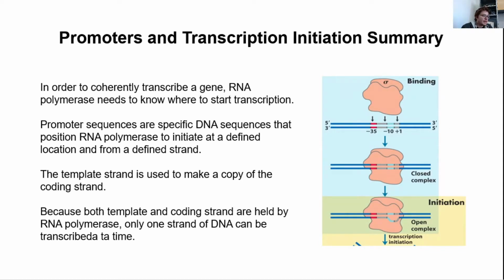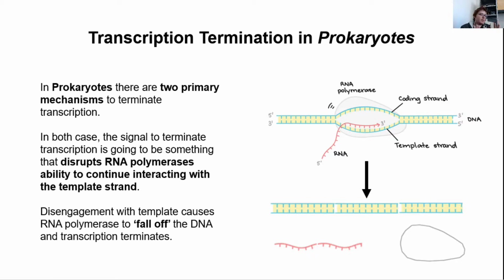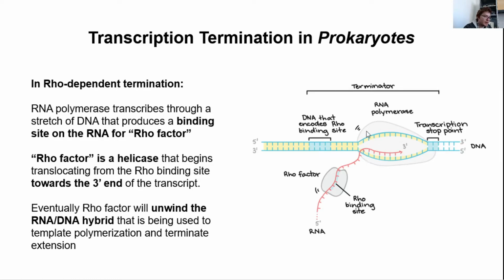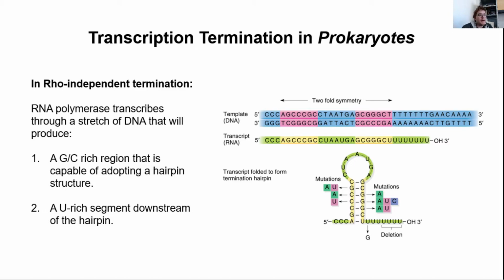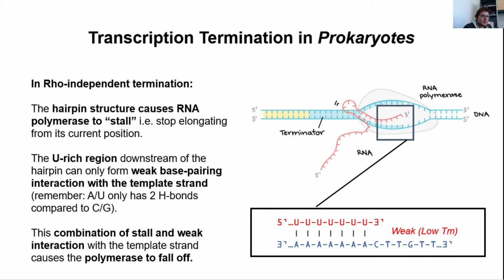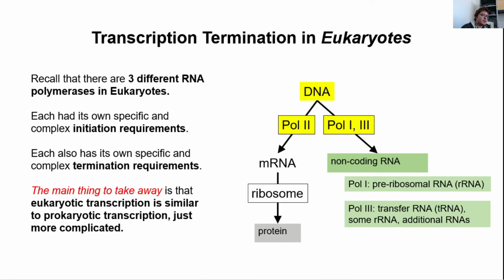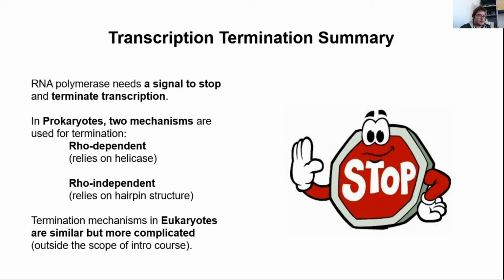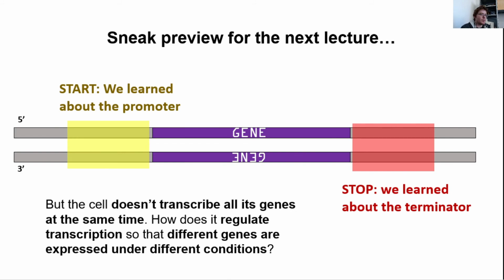Lecture6 Part3 Termination